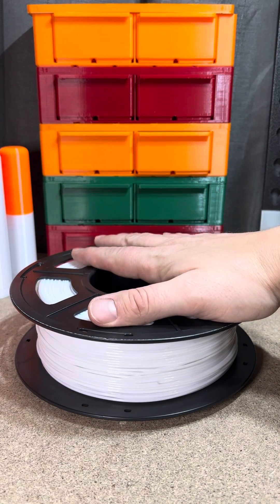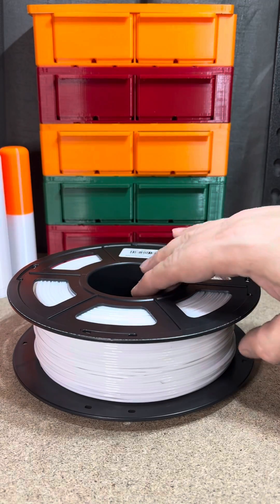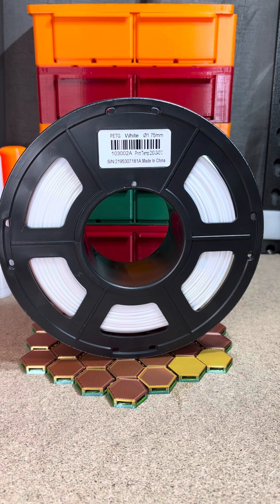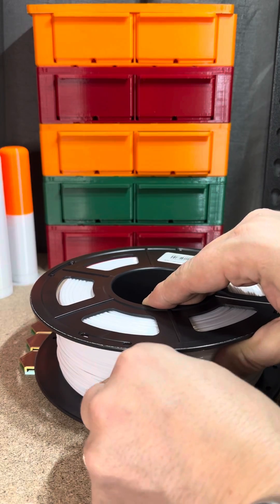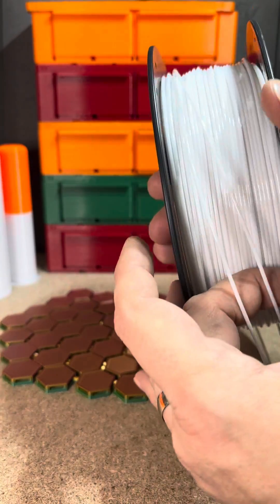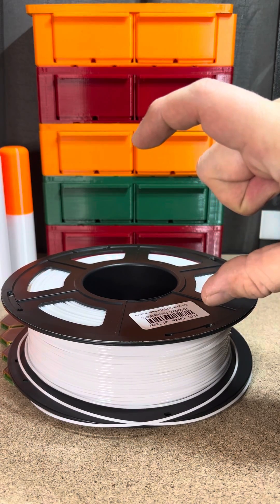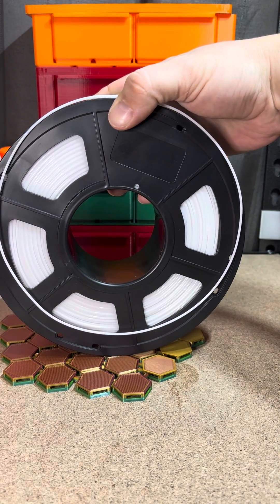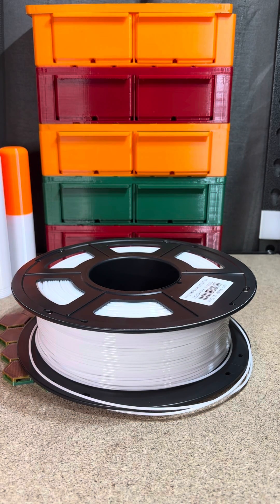Ruined Spool of White SUNLU PETG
White SUNLU PETG spool stuck together and brittle in random spots. Anyone know what could have happened to this spool?